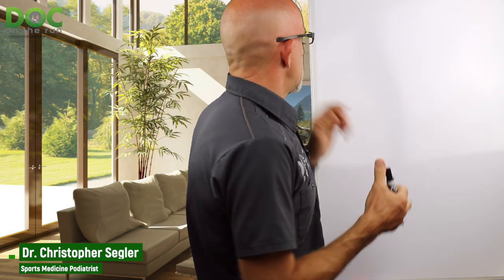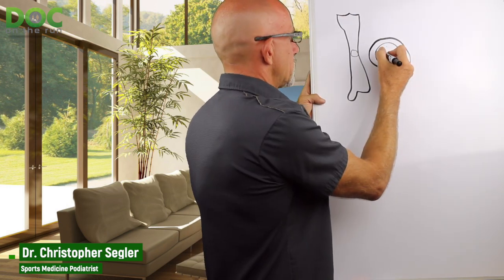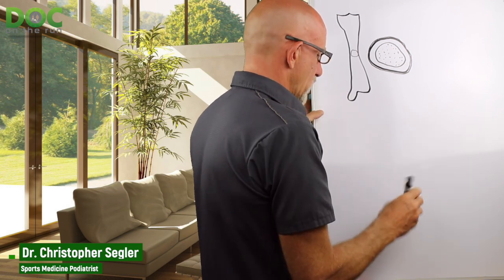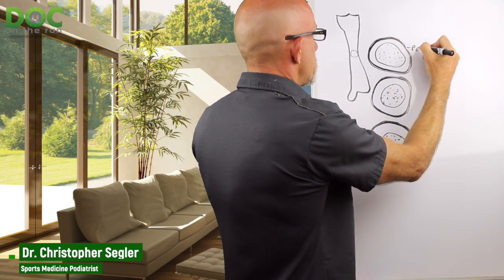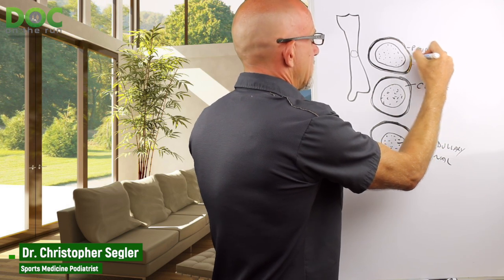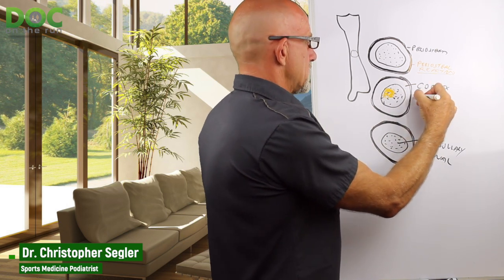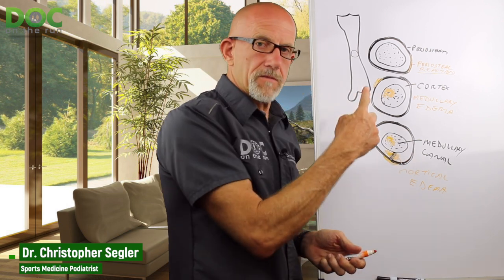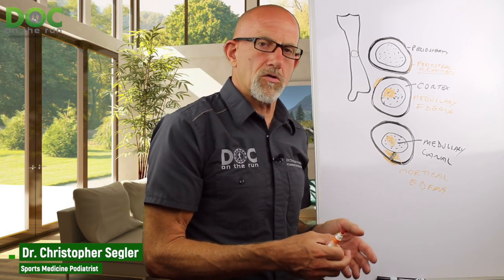What are the 3 types of bone edema on MRI in a runner with stress fracture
I was just on a call with an injured runner who had what she thought was a stress fracture. We were talking about the way bone stress injury shows up on an MRI. We all would like to believe MRI creates a perfect picture.

It is true that there is a tremendous amount of images and information that you can get from an MRI, but you have to understand that most of the imaging of bone on MRI is not really looking for a crack.

It’s looking for trouble in the form of inflammation or edema within the bone. So, I thought it might be useful to talk about the three types of inflammation or edema that you can see in a bone on an MRI.

What are the three types of bone edema on MRI in a runner with a stress fracture?

Well, that is what we’re talking about today on the Doc On The Run Podcast.